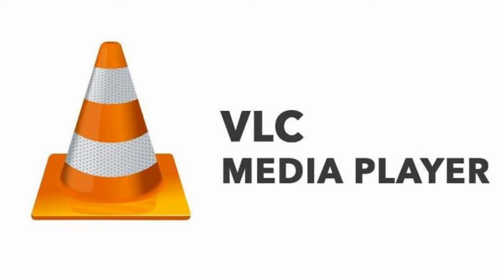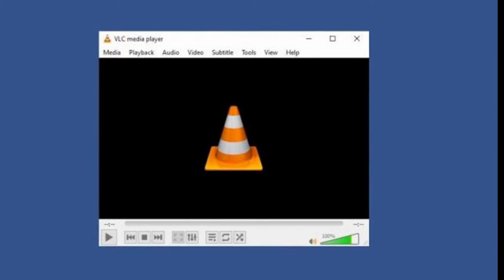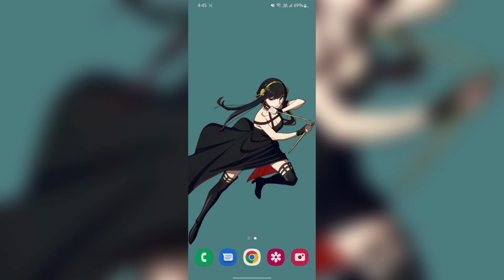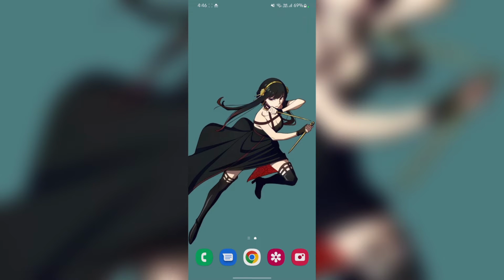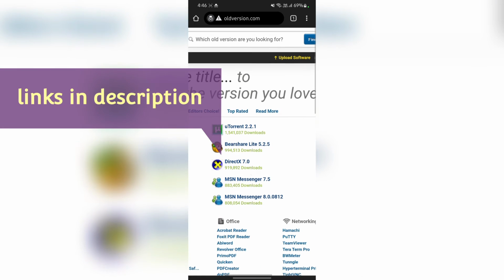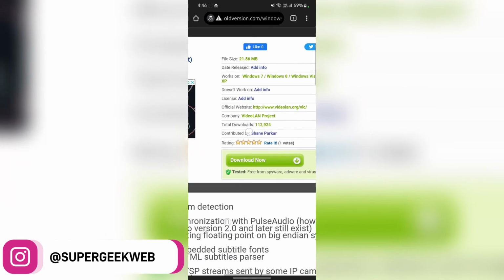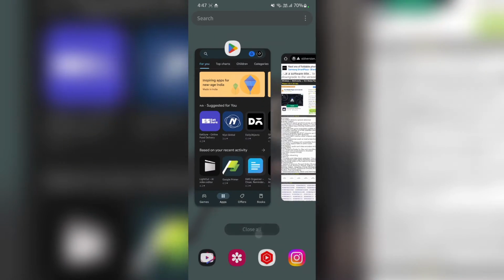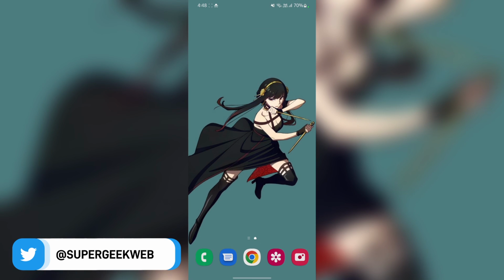How to install VLC Media player in India